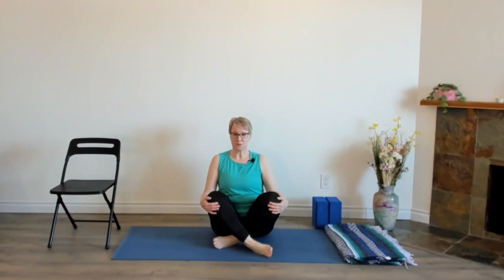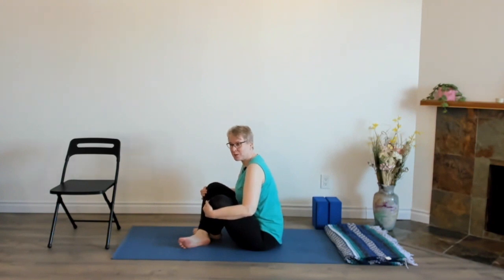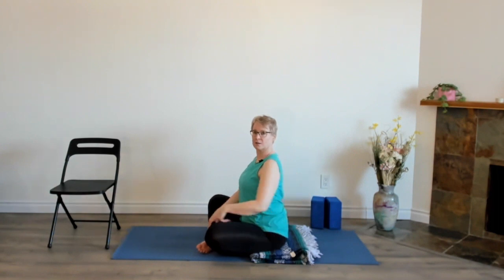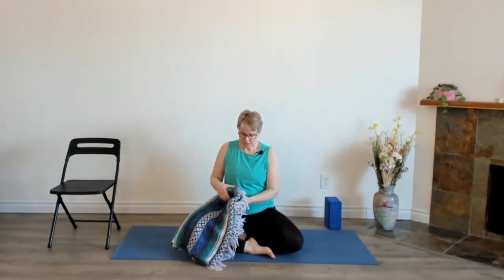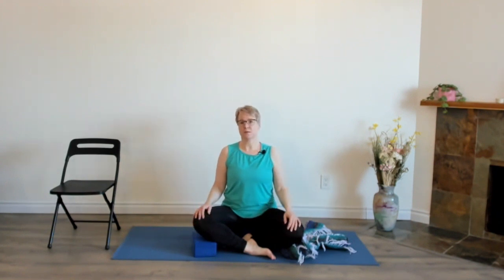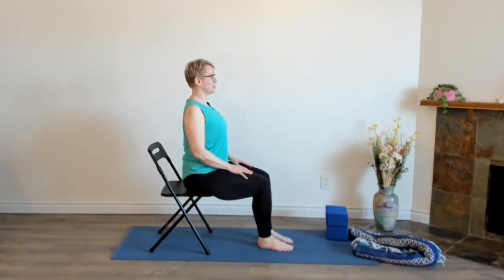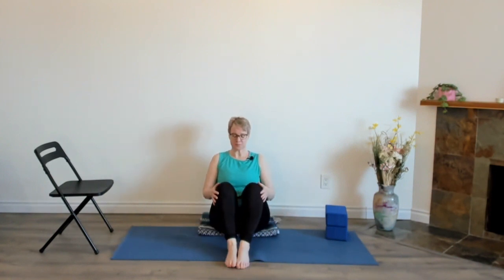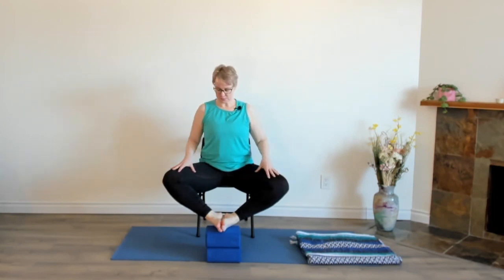2 Easy pose Bound angle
Welcome to the "Easy Pose and Bound Angle Postures" tutorial! In this video, we will explore two foundational yoga poses that are accessible to practitioners of all levels: Easy Pose (Sukhasana) and Bound Angle Pose (Baddha Konasana). These postures provide a strong foundation for seated meditation and can help improve flexibility and posture.

Consult your physician before starting any exercise program, including yoga. Practice at your own risk, being mindful of your body's limits. The creator and publisher of this video will not be liable for any injuries or damages that may occur. By participating in this yoga practice, you agree to release and discharge the creator and publisher from any and all claims or causes of action.